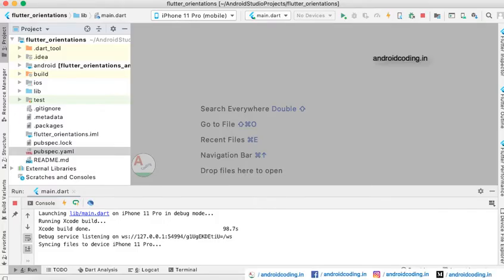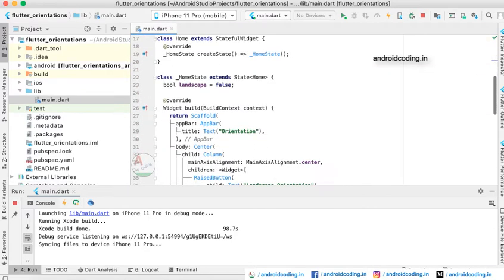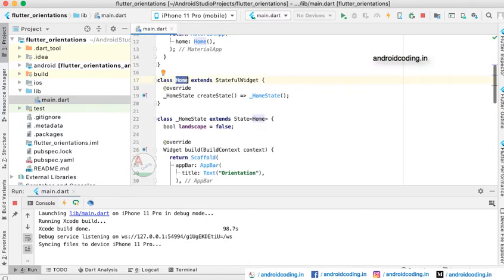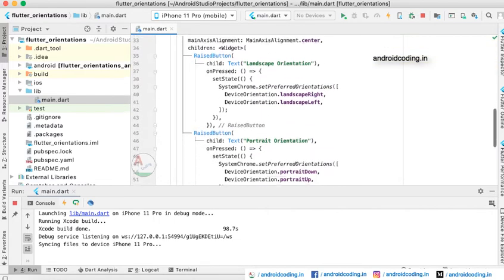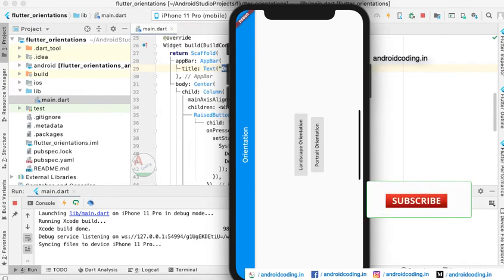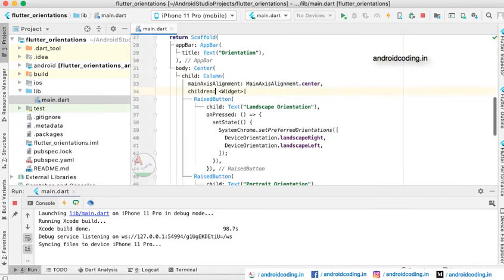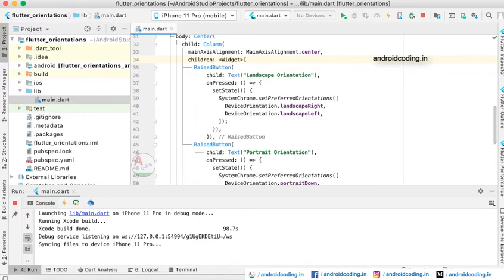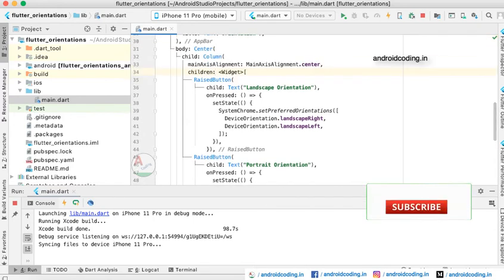Flutter Screen Orientation | Landscape - Portrait | flutter coding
amplifyabhi This part of the tutorial we will deal flutter tutorial on screen orientation.